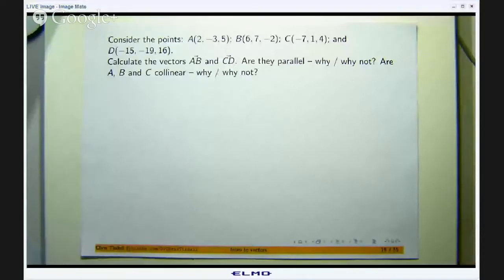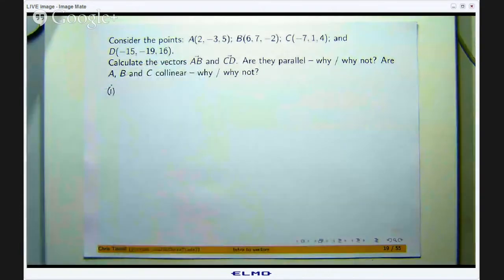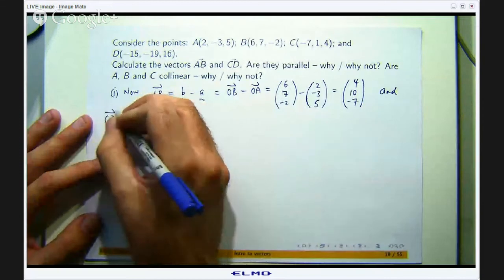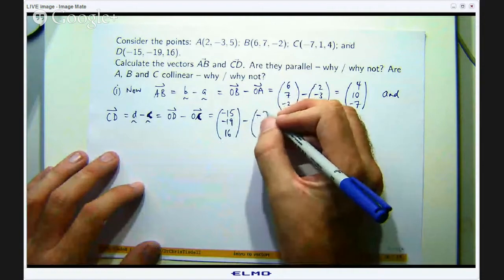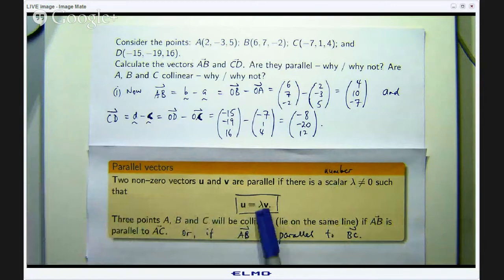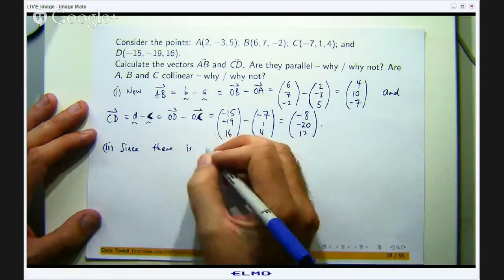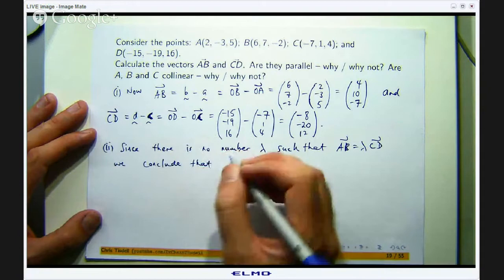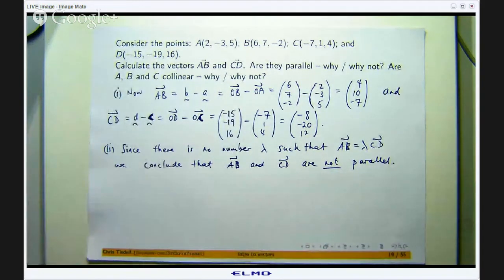Parallel vectors and collinear points example